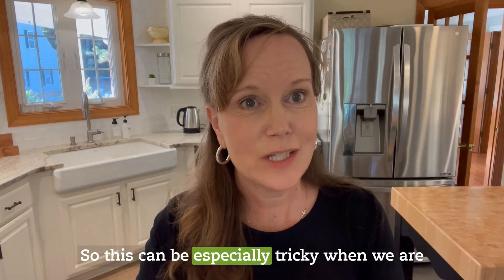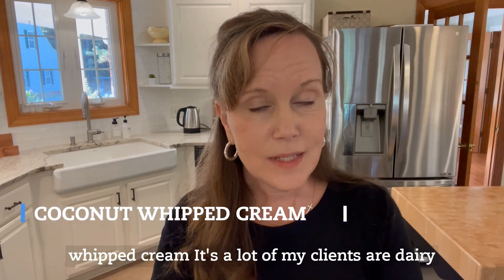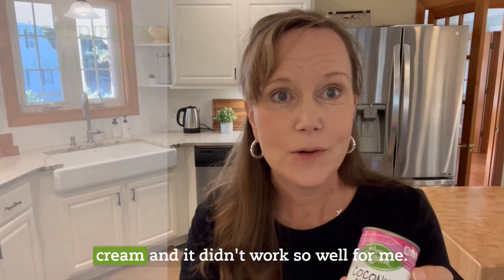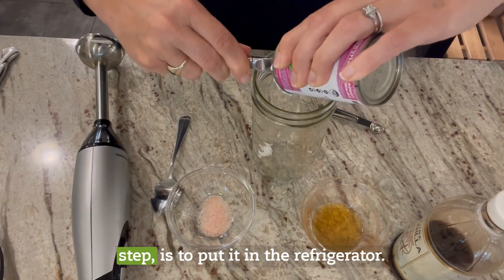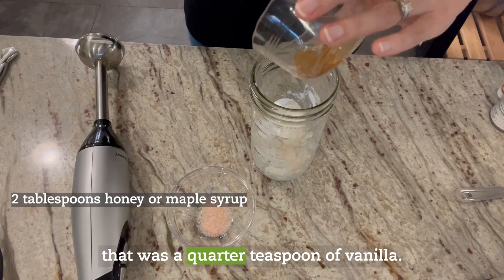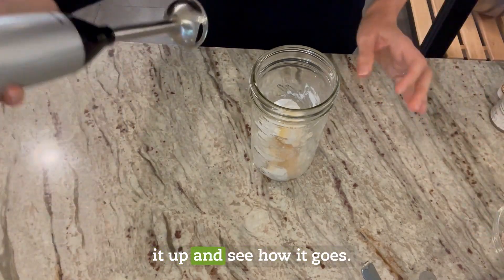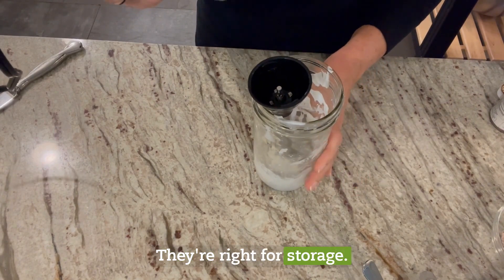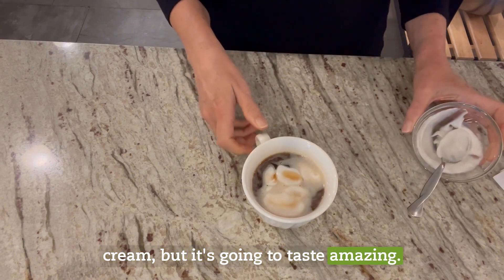How To Make Coconut Whipped Cream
Are you on a mission of looking for a great recipe that you can prepare during the Holidays? Here's a great recipe to add to your coffee!